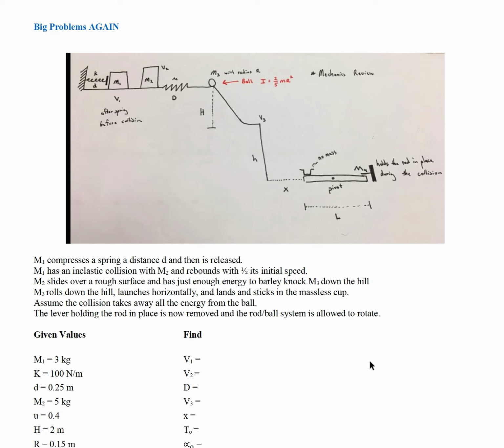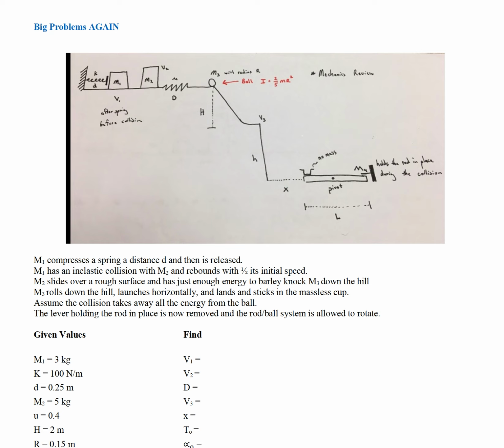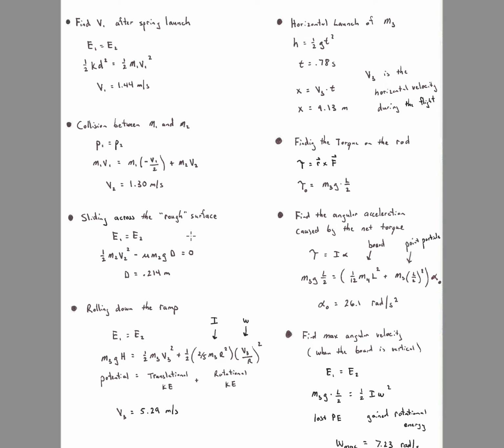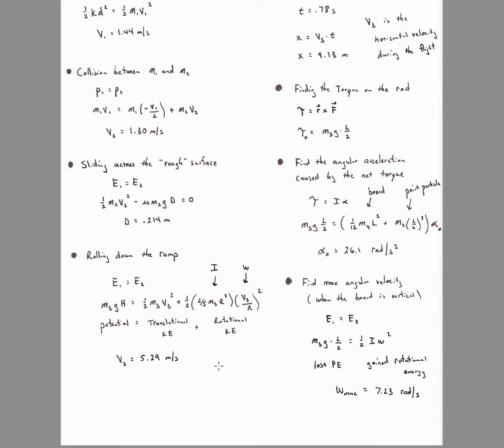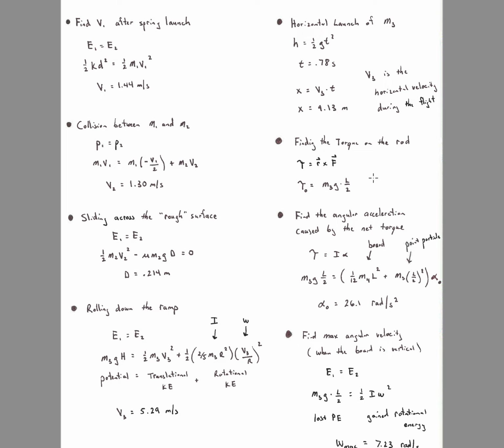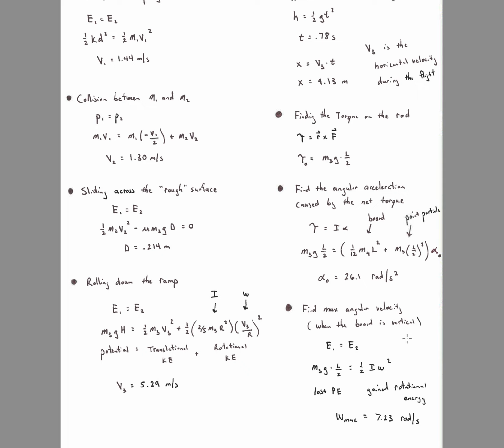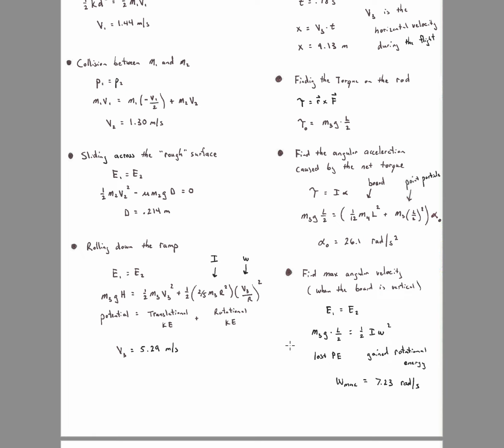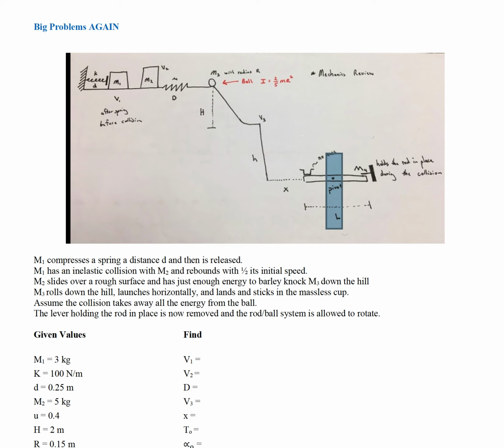Big Problem Again Part I Video Solution Guide